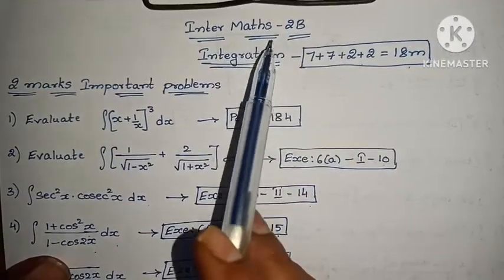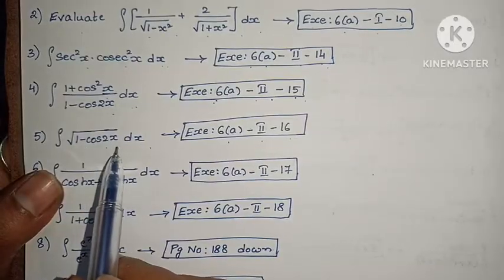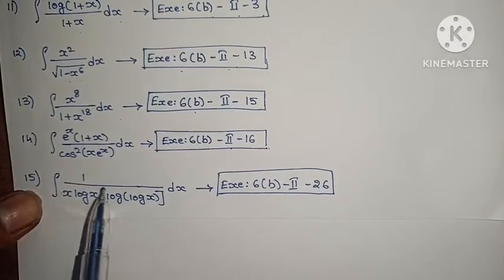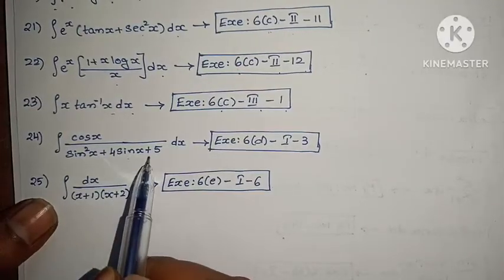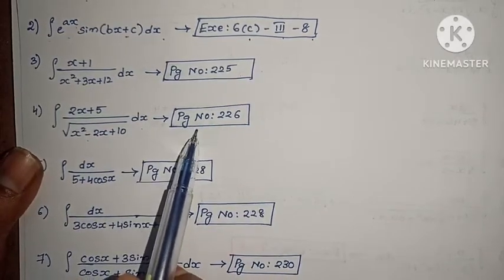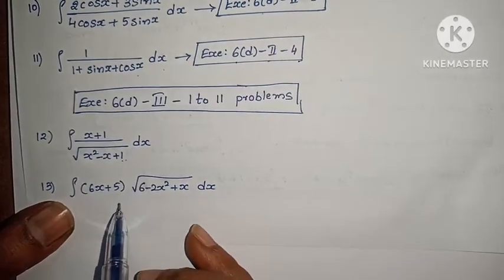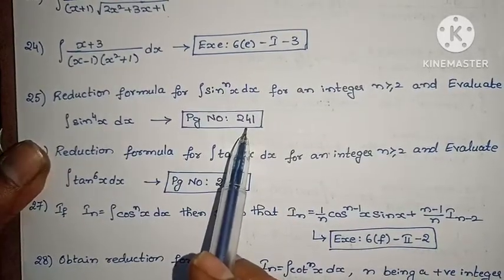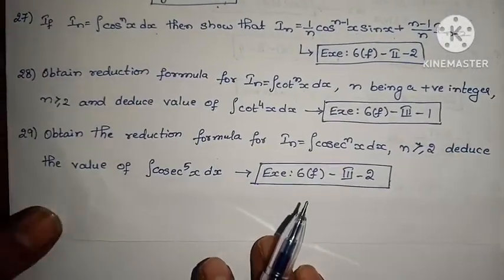Inter Maths-2B- Integration - 2 marks and 7 marks important problems